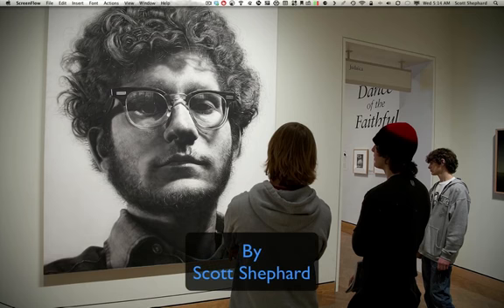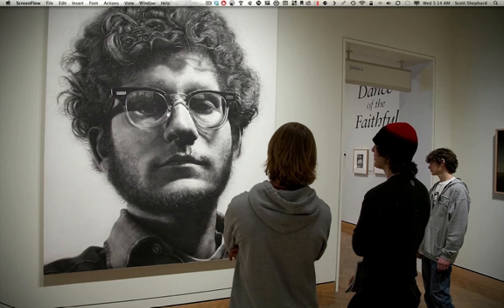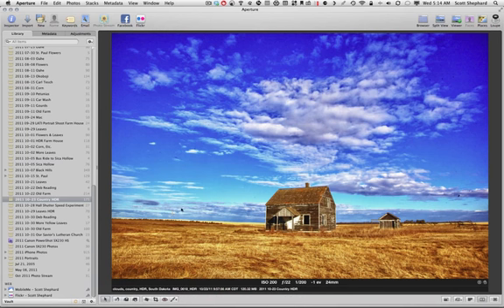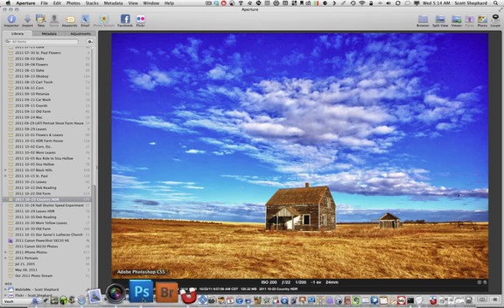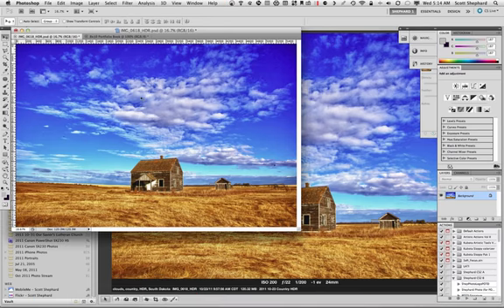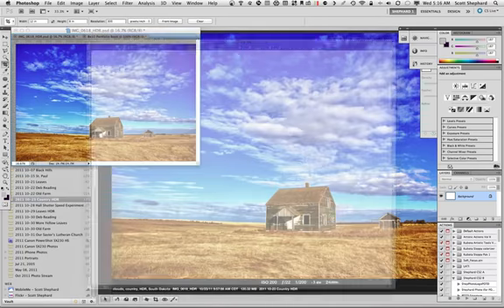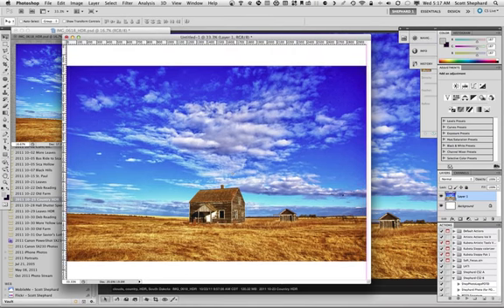Creating 8x10 Portfolio Canvas